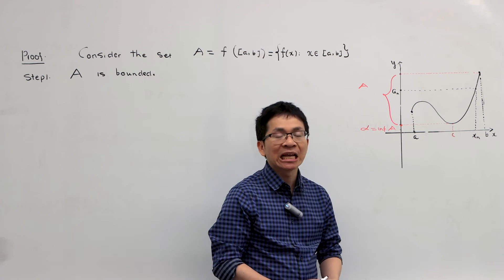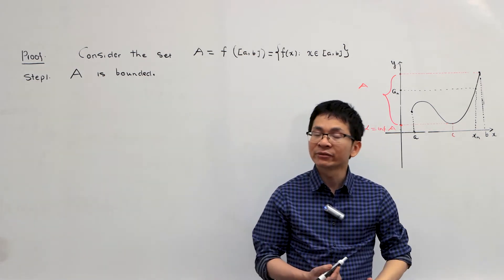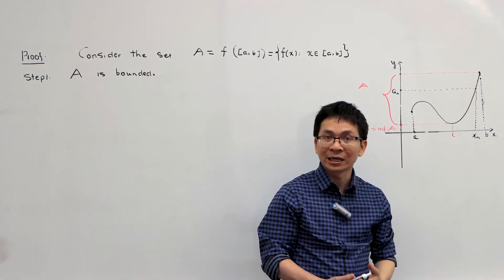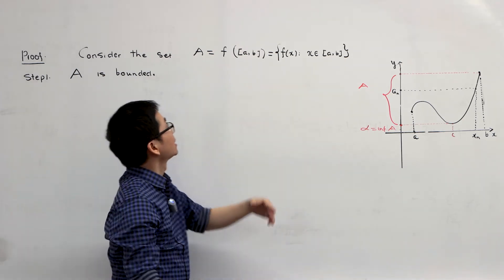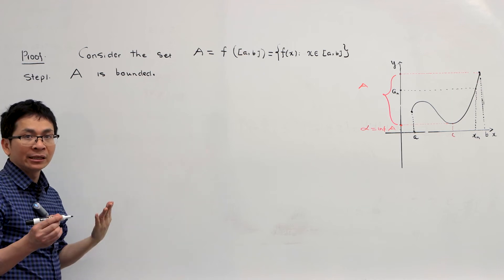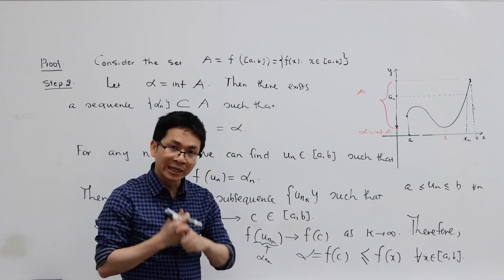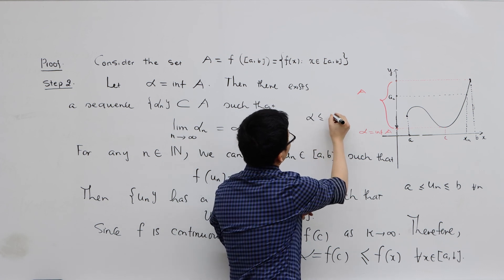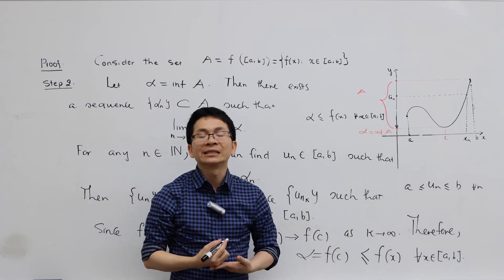Intermediate Value Theorem: Proof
Intermediate Value Theorem --- Part 5
0:05 : Introduction
1:41 : First Step - Part 1
6:24 : First Step - Part 2
12:10 : Second Step